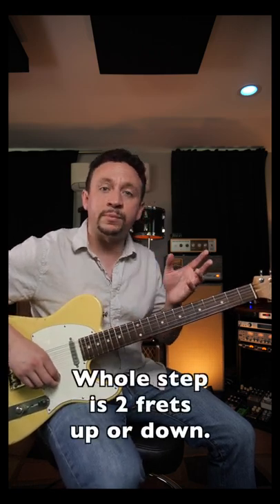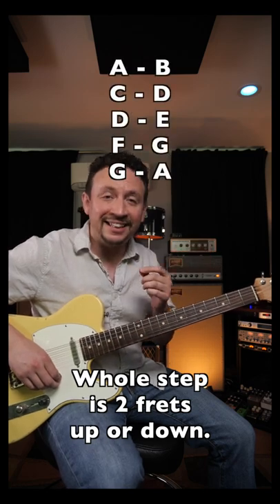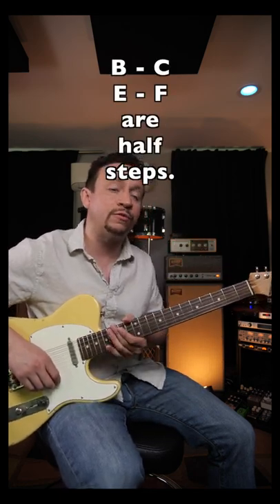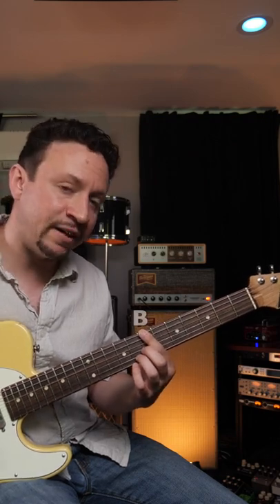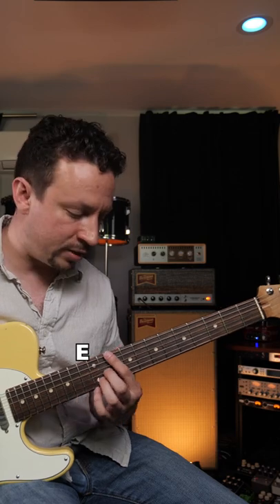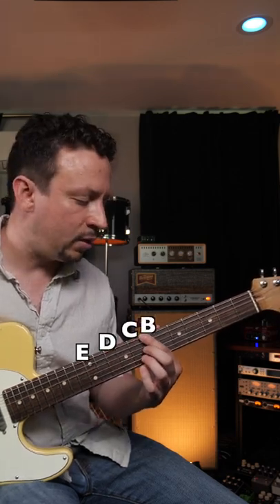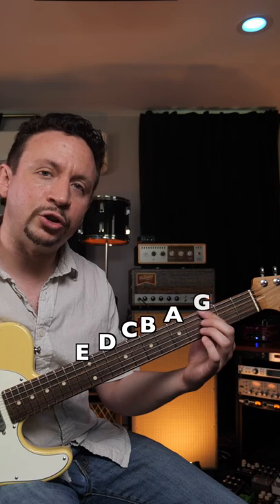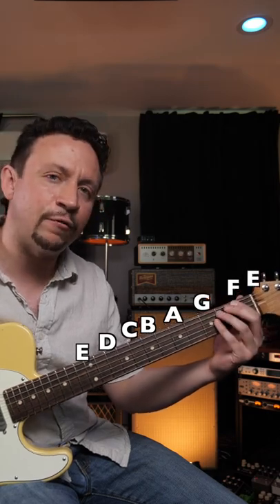Easiest Way To Learn The Notes On Your Guitar Neck - 🎸😎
🎸 For more tips and to learn how to become a better guitar player go

✔️ Make sure to click that like button if you enjoy the lesson. Also, if you have any questions, feel free to post one below! Happy to answer any questions you might have.